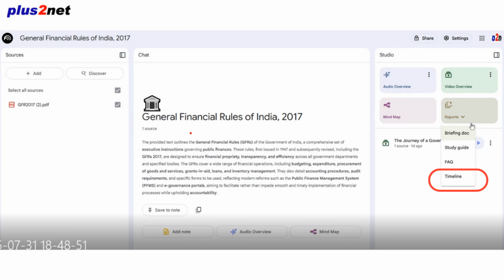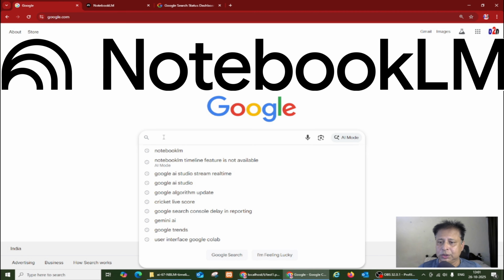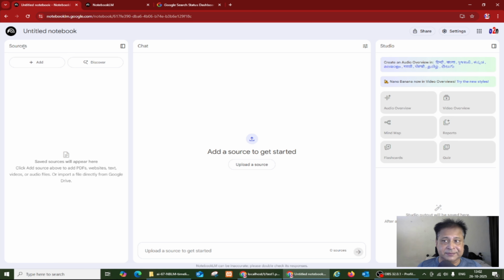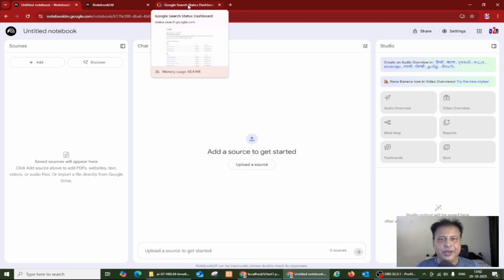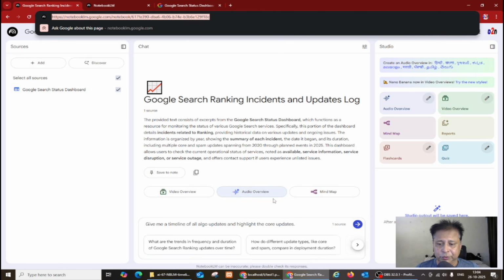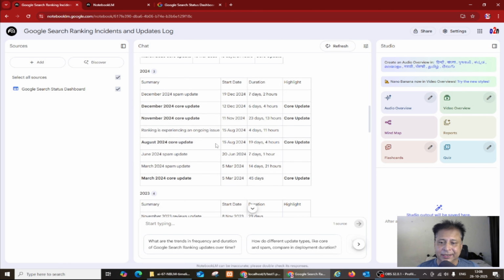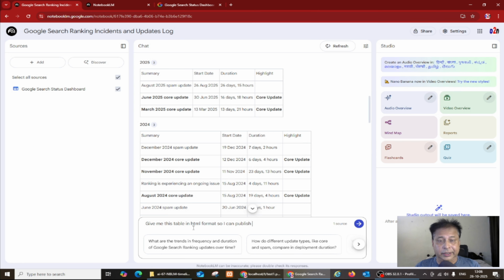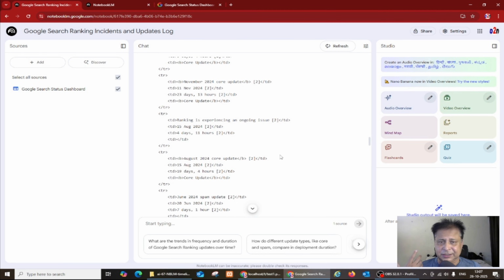NotebookLM Timeline Is Gone… But You Can STILL Use It! (Hidden Trick)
The recent NotebookLM update removed the Timeline button from the Studio panel — and users have been confused about where it went.

Good news:
You can still generate timelines using a simple prompt in the Chat window!

In this video, I show you:
✅ Why the Timeline button disappeared
✅ How to create timeline summaries using prompts
✅ How NotebookLM still detects important events from your sources
✅ Tips to make your timeline more accurate & detailed
✅ New workflow inside the updated Studio interface

This works great for:
• History notes
• Research papers
• Projects & case studies
• Chronicles of events
• Book summaries

Even without the button, NotebookLM can structure events chronologically — you just need to ask the right way.

🗨️ Try this prompt:

“Create a chronological timeline of the key events from all uploaded sources.”

Did you like the old Timeline button, or is the chat-based timeline good enough?